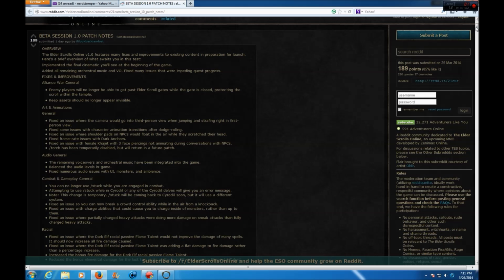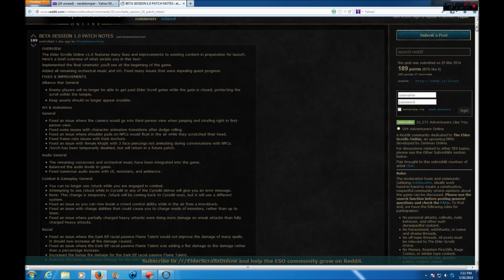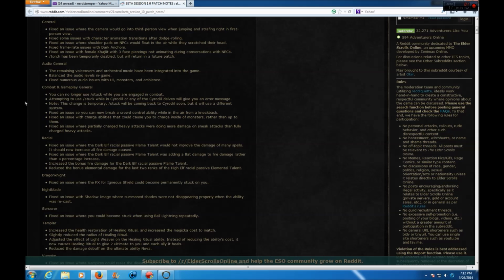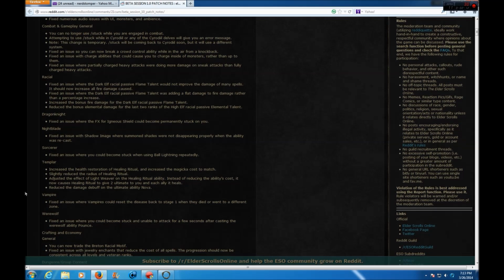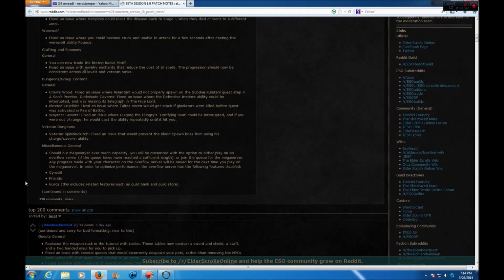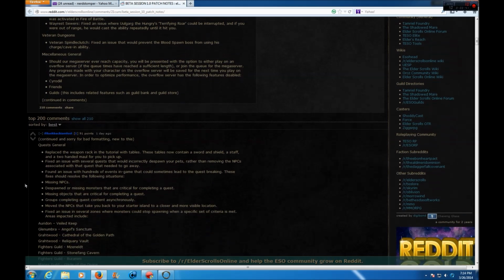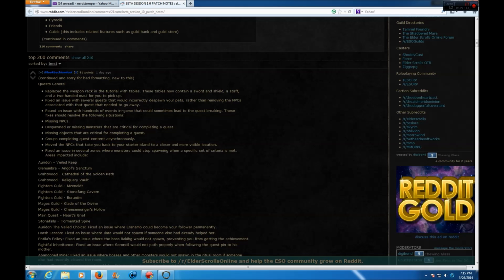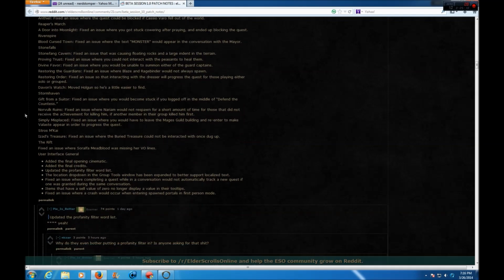The Elder Scrolls Online | Beta Session 1.0 Patch Notes